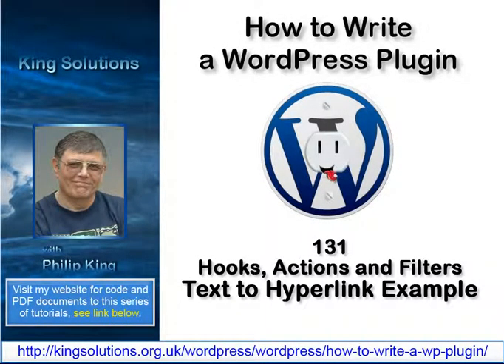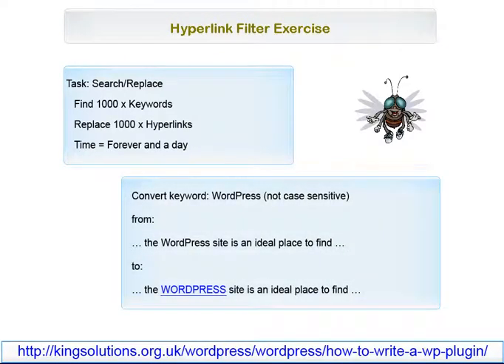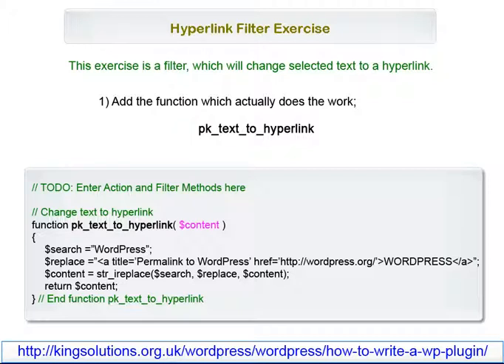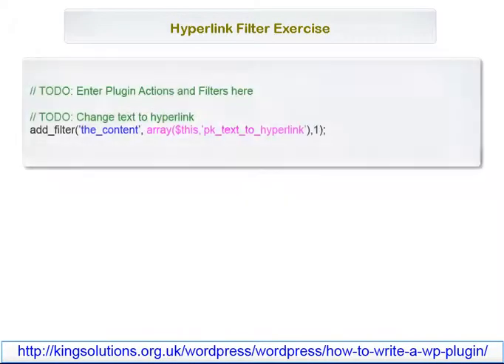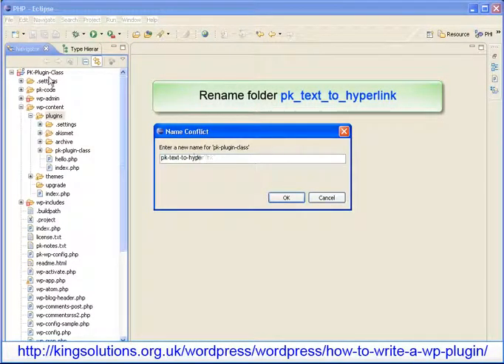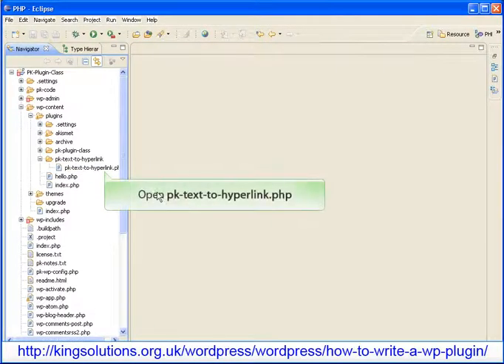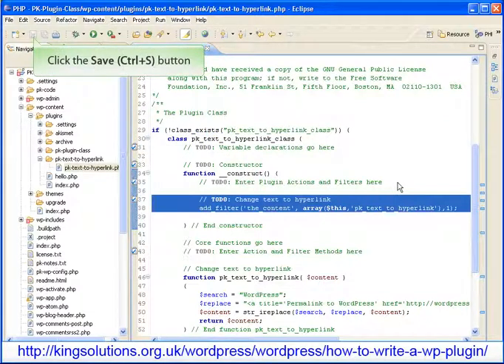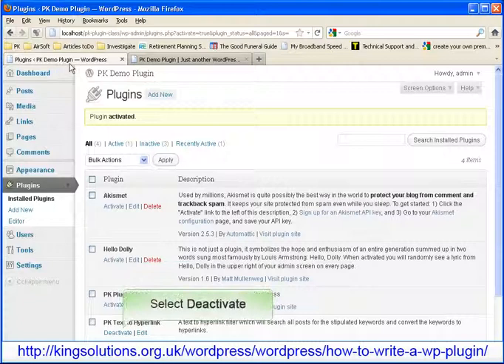131 Text to Hyperlink Filter Example (Video) - 'How to Write a WordPress Plugin' Series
Welcome to this tutorial series from King Solutions on How to Write a Wordpress Plugin.

In this series we'll take a look at exactly what it takes to build plugins for WordPress.

In this lesson we'll continue the hooks, actions and filters topic with simple demonstration filter. This continues the previous lessons where we introduced plugins, built a basic plugin template and created a plugin class.

The task for this lesson is to search all your posts and convert specified keywords to hyperlinks? How long do you think this would take you? If you have more than just a few pages, quite a long time I would imagine. The good news, this is an ideal task for a filter. The even better news, the method we'll employ changes the text as it is displayed (on-the-fly) so the underlying data is not modified.

So, in this demonstration we will write a text to hyperlink filter which will search all posts for the stipulated keywords and convert those keywords to hyperlinks.

In the last few years the powerful open source WordPress software has become very popular, not just for basic blogs but for full blown web environments. This has been made possible to a large part by the extensibility provided by the WordPress Plugin API interface.